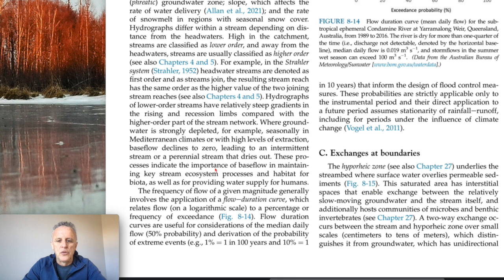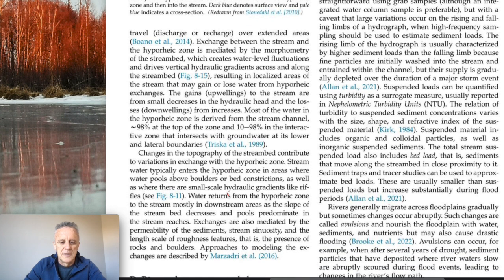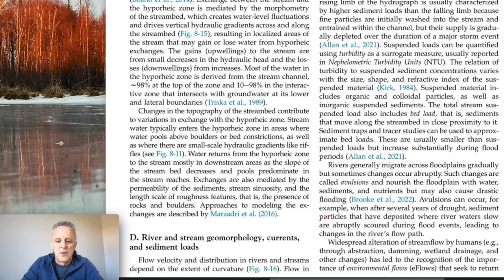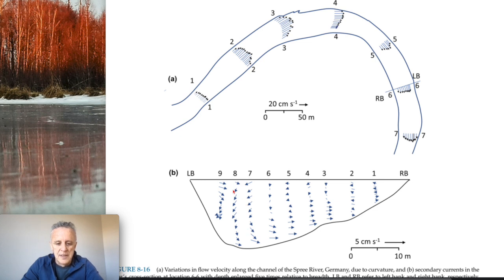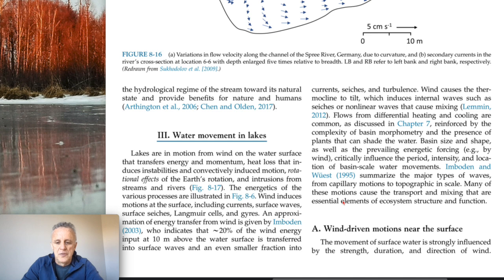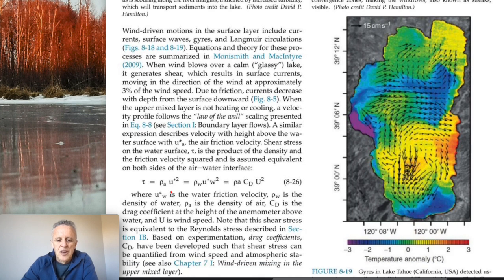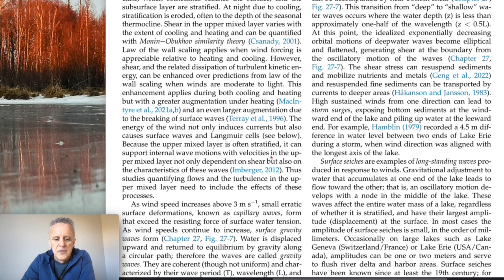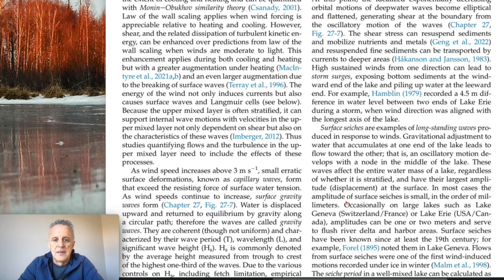Water Movements - Chapter VIII - Part 4